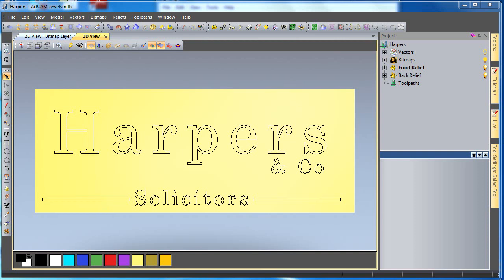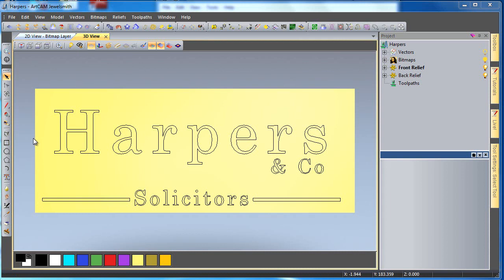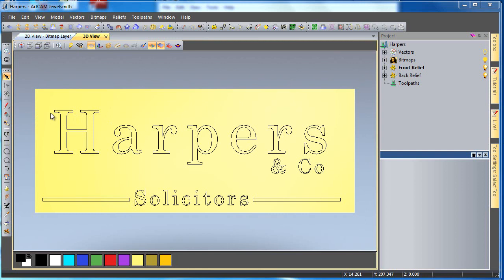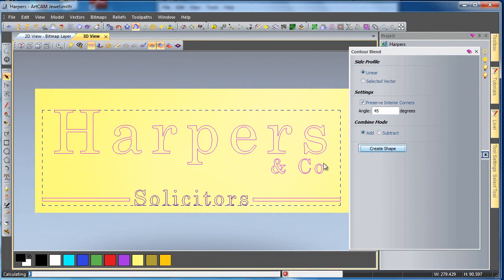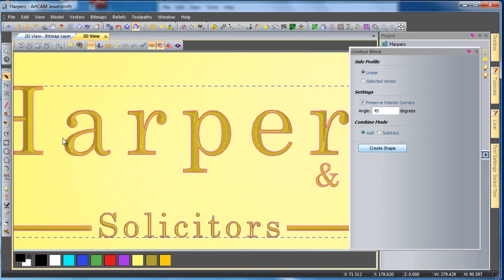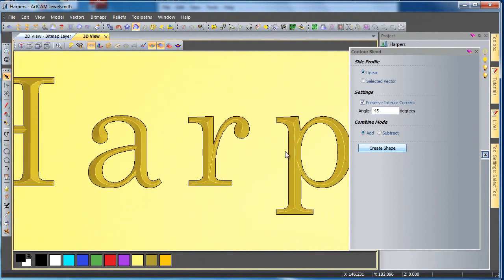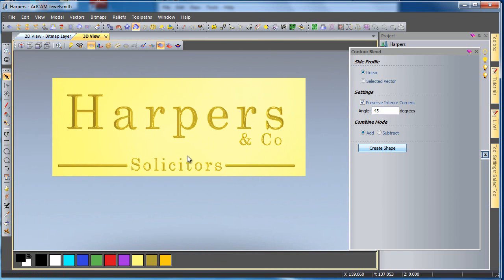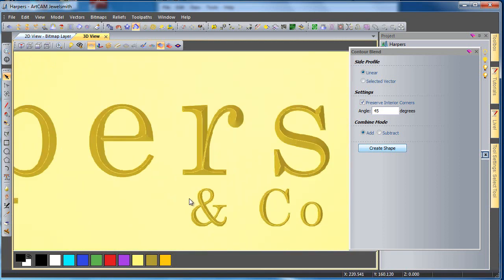Contour Blend Introduction